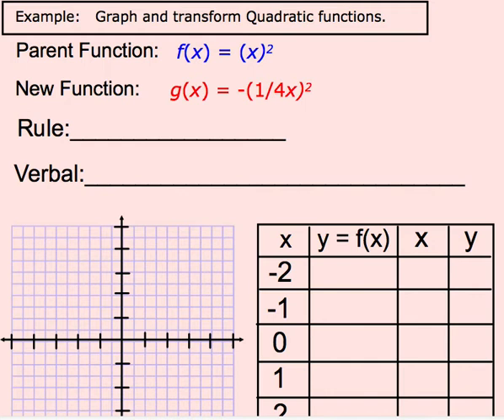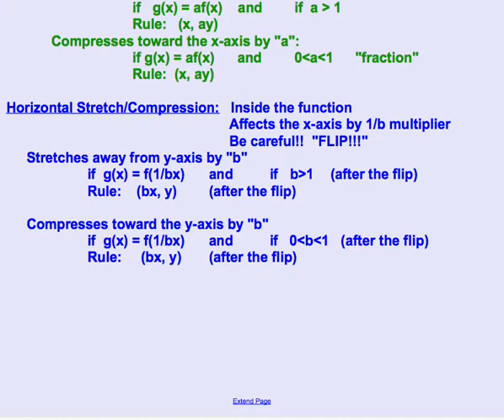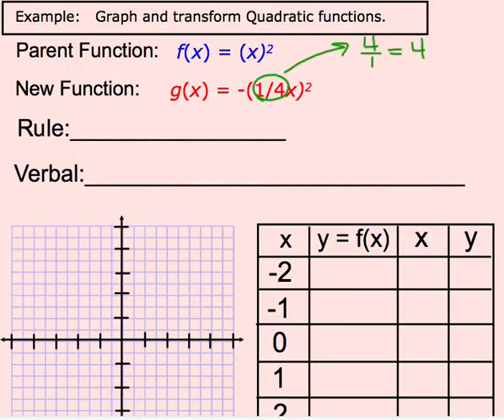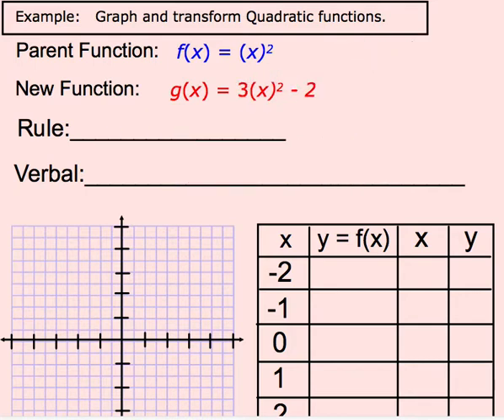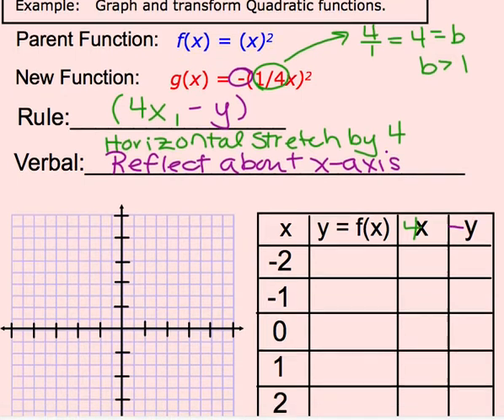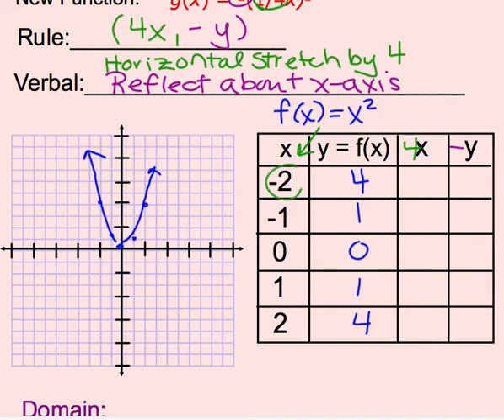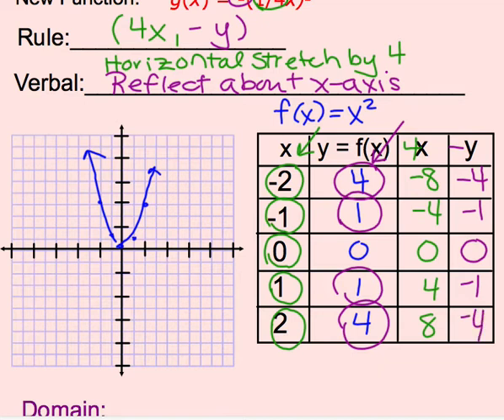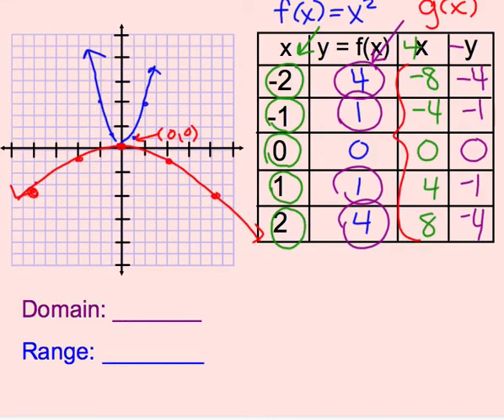Example 3 Graphing Quadratic Functions with Transformations